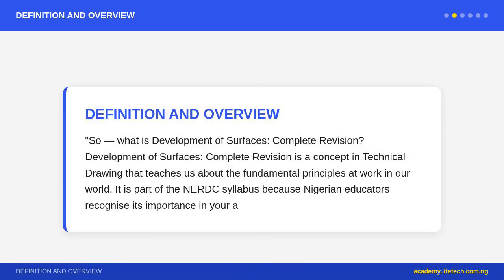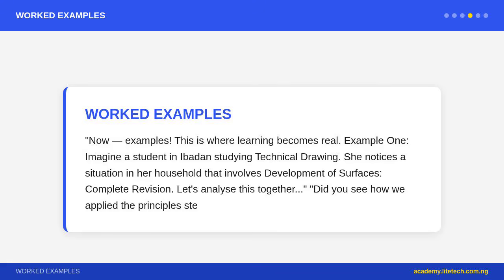SS 3 Technical Drawing - Development of Surfaces: Complete Revision | Nigerian Curriculum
📚 SS 3 Technical Drawing — Development of Surfaces: Complete Revision

This lesson covers "Development of Surfaces: Complete Revision" from the NERDC-approved Technical Drawing curriculum for SS 3 Nigerian secondary school students.